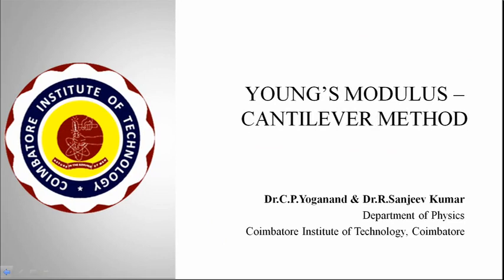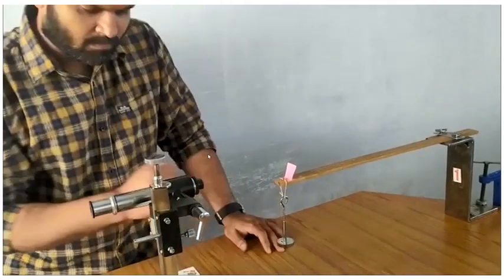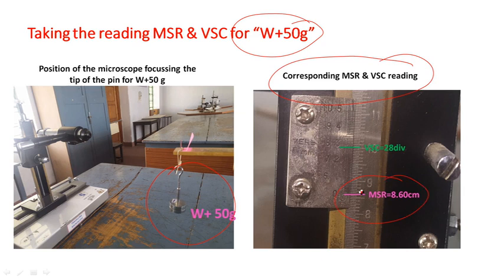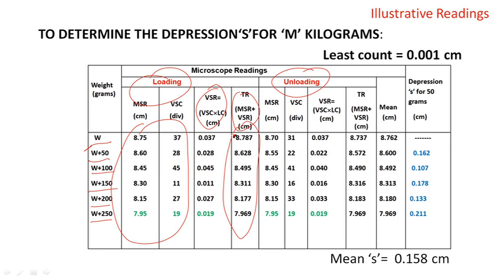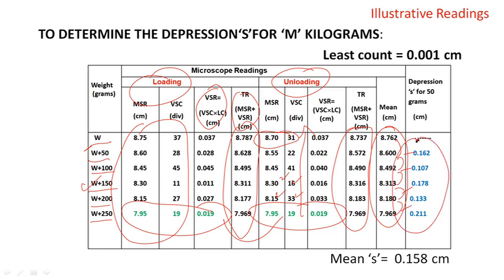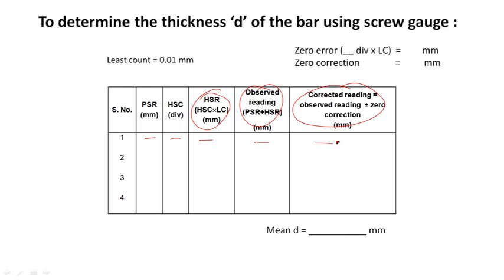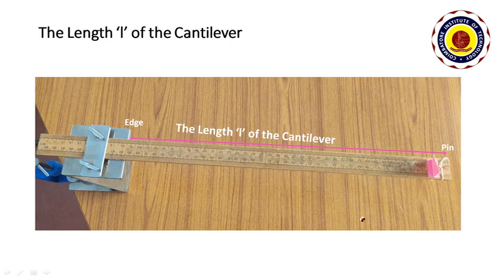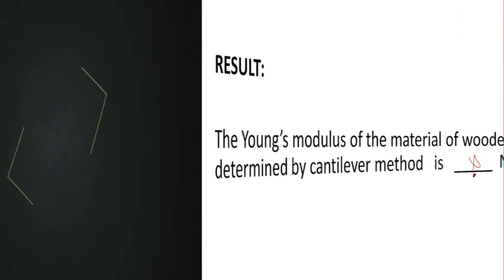Determination of Young’s Modulus-Cantilever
Department of Physics CIT, Coimbatore 14